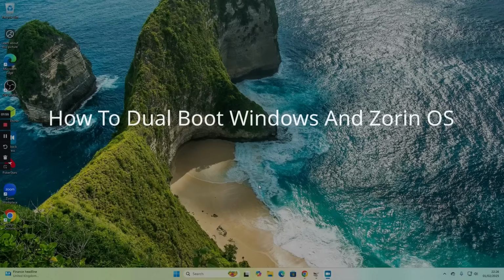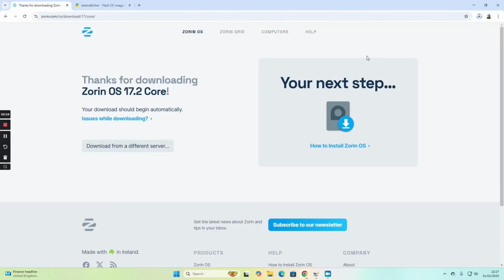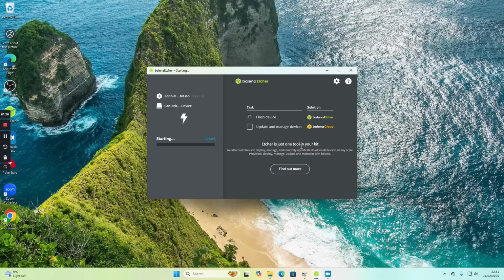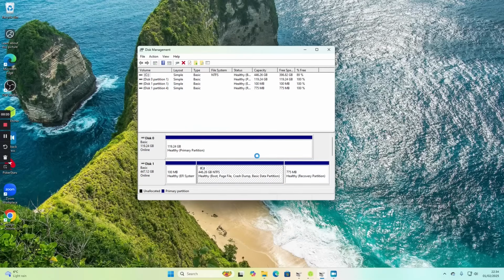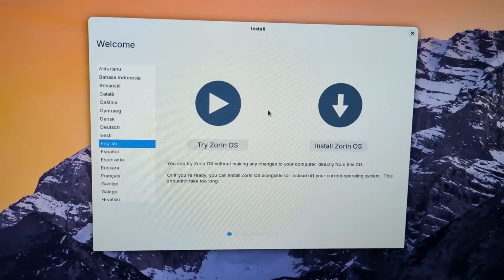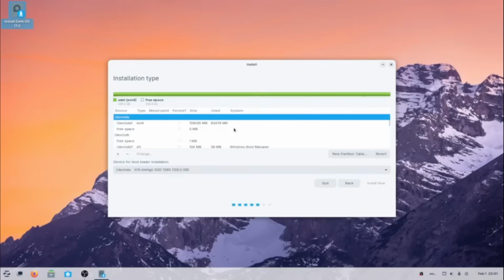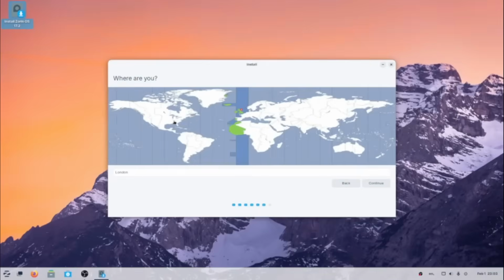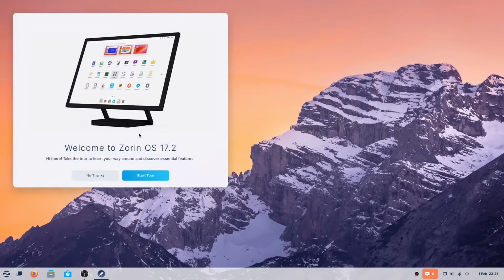How To Dual Boot Windows And Zorin OS Linux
How to dual boot Windows 10/11 and Zorin OS Linux